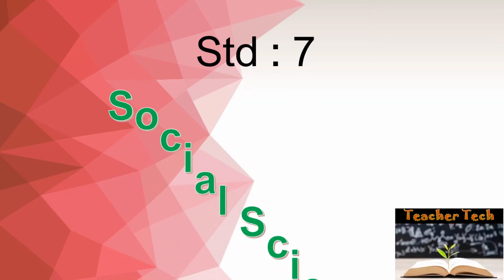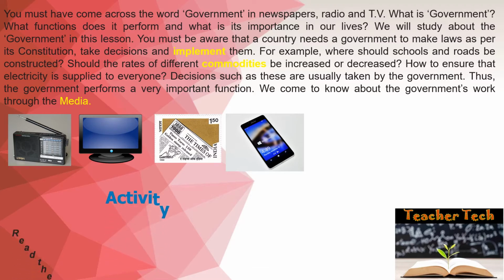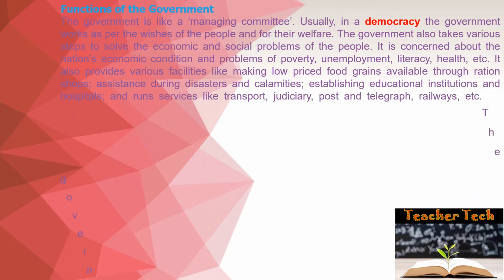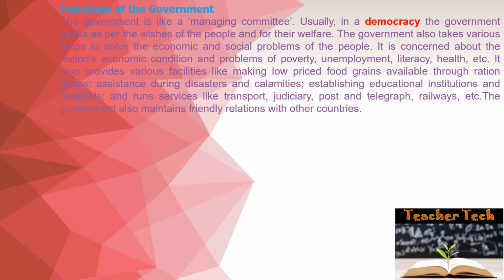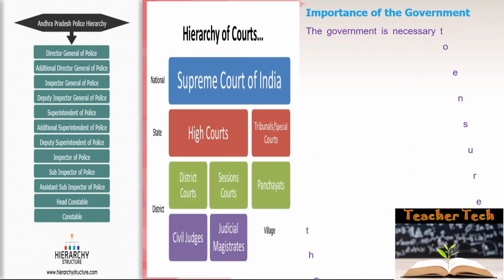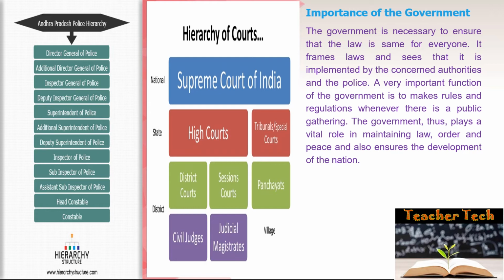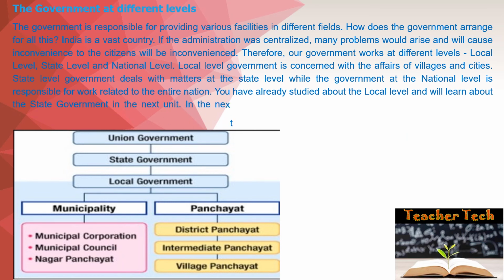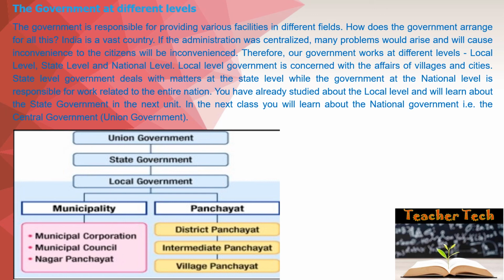Lisy Dsouza Teacher`s Tech Social Science Std 7 Ch 3 Government Part 1